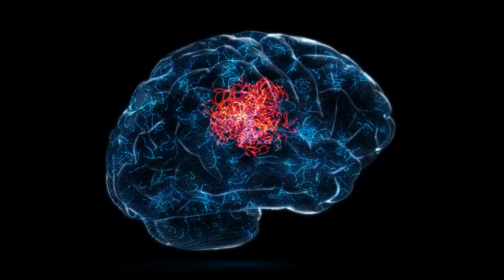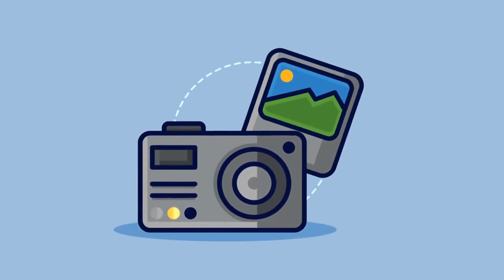Exploring the Problem of Forgetfulness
Description:

Have you ever wondered why you sometimes forget things, even when they're important? In our latest video, "Exploring the Problem of Forgetfulness: Why Do We Forget?", we delve into the science behind memory and forgetting. We explore the different stages of memory—encoding, storage, and retrieval—and discuss the various reasons why our brains sometimes fail us. From the natural decay of memory traces to interference from new information and even motivated forgetting, this video provides a comprehensive look at the factors that contribute to forgetfulness.

In this video, you'll learn about:

How memory works and the three key stages: encoding, storage, and retrieval
The common causes of forgetfulness, including decay, interference, retrieval failure, and motivated forgetting
The impact of stress, distractions, and mental state on memory recall
Practical strategies to improve memory and reduce forgetfulness, such as mnemonics, chunking, mindfulness, and getting enough sleep
Join us as we unravel the mysteries of the human brain and discover how to enhance your memory and keep those 'oops' moments at bay!